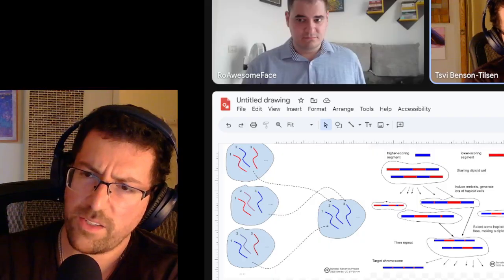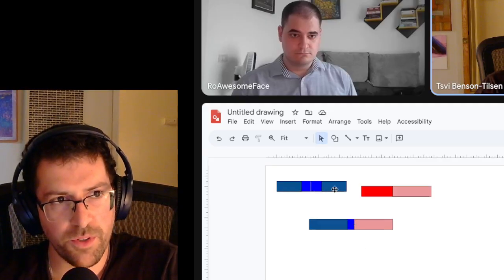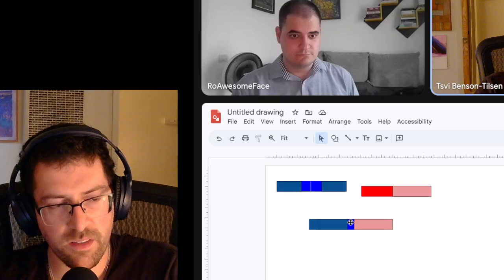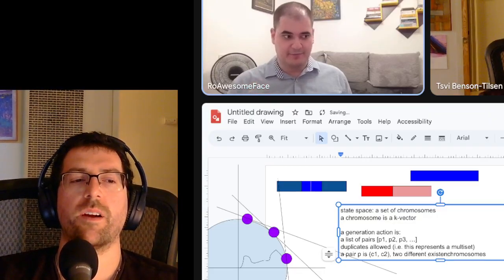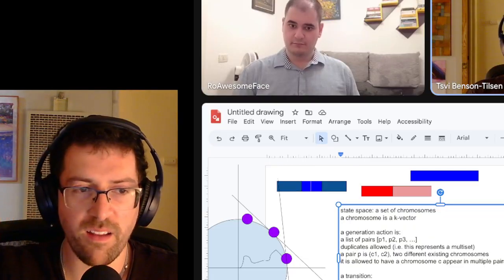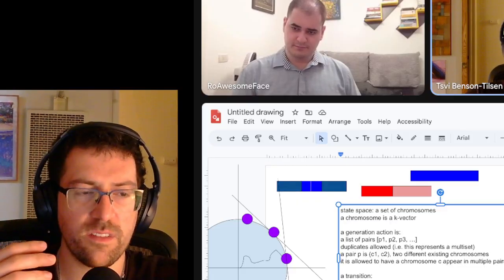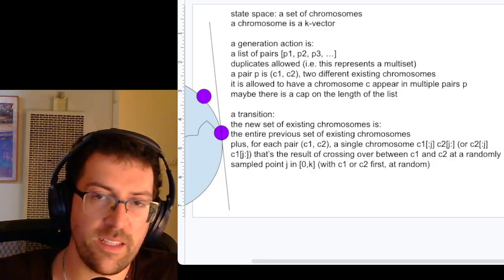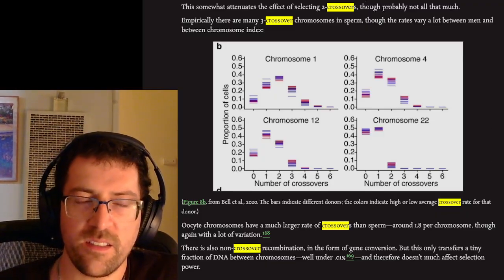[In the weeds] Reinforcement learning for iterated recombinant selection, with Rareș Dobre-Baron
Iterated recombinant selection is a hypothetical method for creating cell lines with a strongly vectored genome. The method works by repeatedly making cells divide into haploid cells, and then choosing haploid cells to fuse into new diploids. Rareș and I discuss how reinforcement learning could be used to address the problem of choosing which cell lines to grow, sequence, discard, fuse, and induce meiosis in.

Rareș Dobre-Baron is a Master's student at the Politehnica University of Timișoara, Romania, studying Machine Learning.